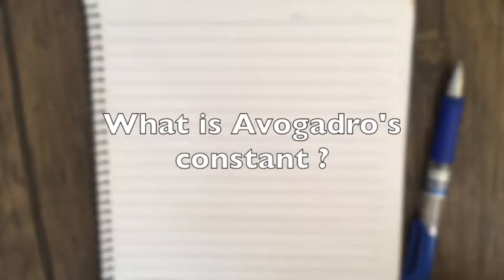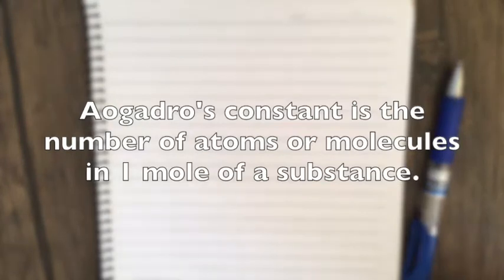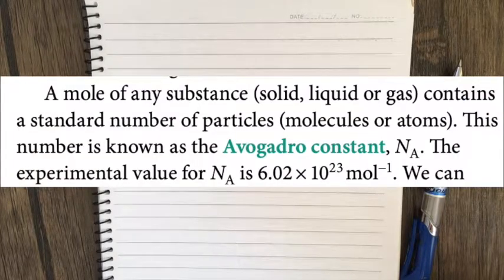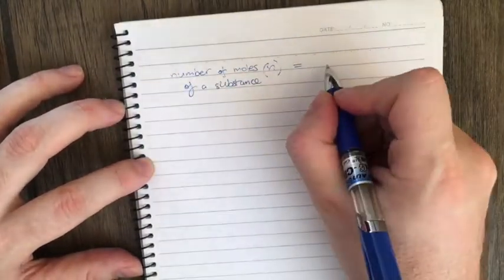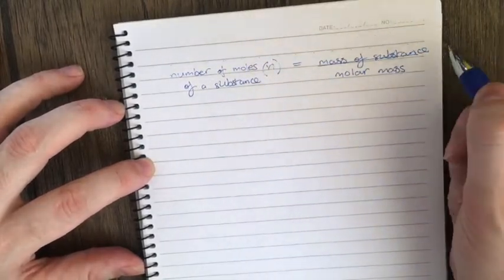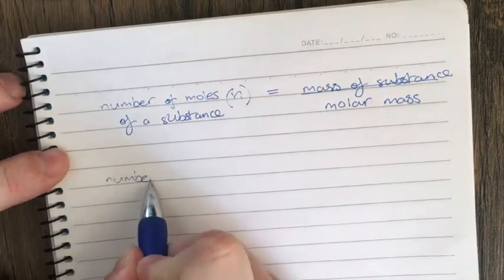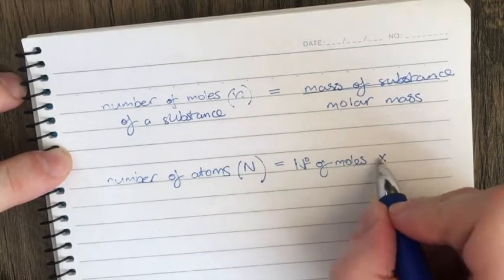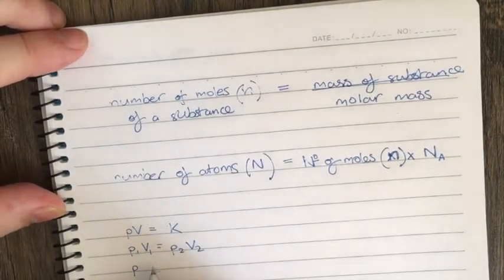IB/A2 Ideal gasses - summary & key formula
What is an ideal gas?
What is a mole?
What is avagadro's constant?
What are the ideal gas formulas?